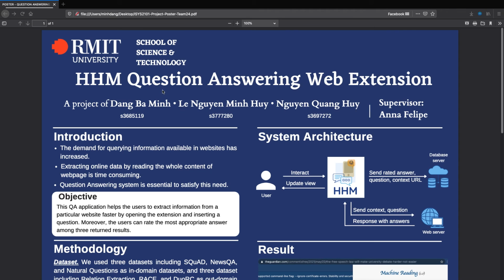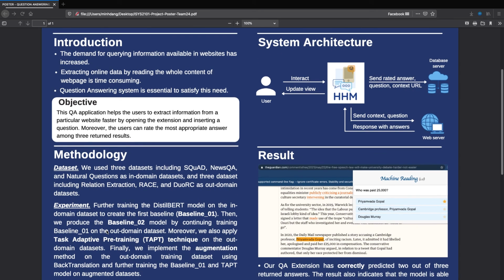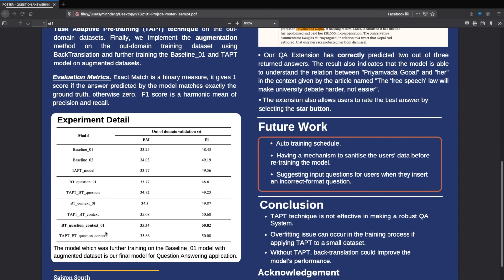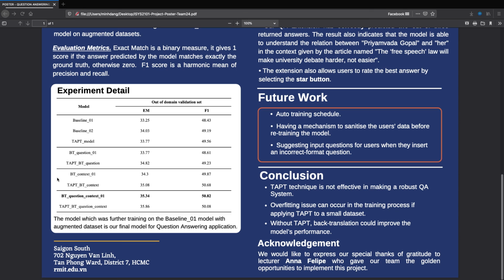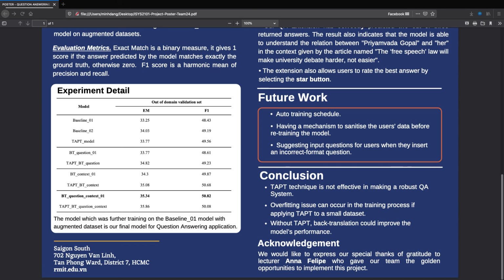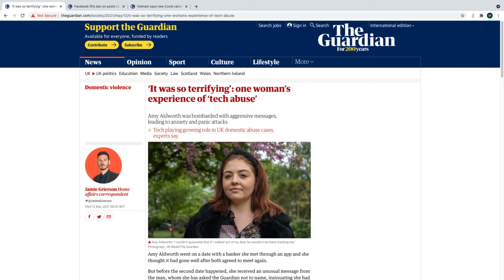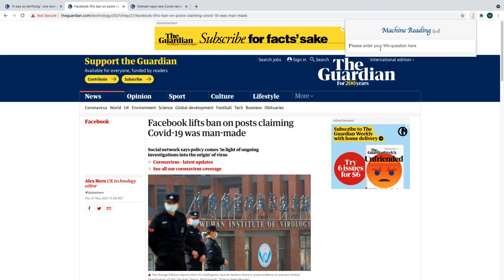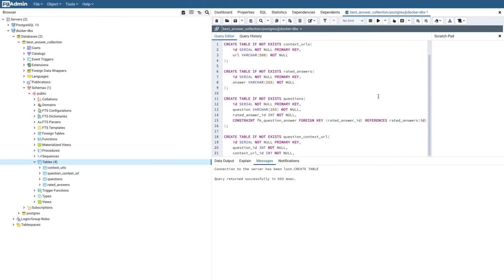Question Answering Web Extension project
Presentation and demonstration Question Answering Web Extension project.